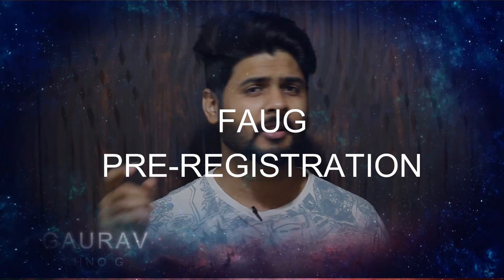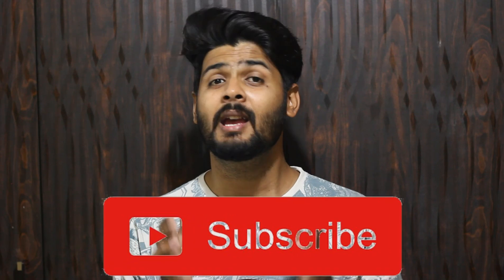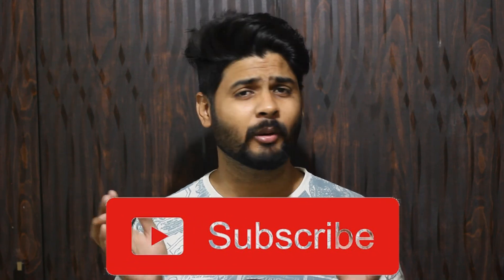FAUG NEW UPDATE | FAUG REGISTRATION | FAUG NEWS | FAUG BETA VERSION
To Win Amazon vouchers:
2. Follow on Instagram: TECHNOGPRO
3.Answer a simple question.

Hi Guys, my name is Gaurav and meh aapko aapki all the latest developments k bareh meh batata hu and updated rakhta hu

High up on the peaks at India’s northern border, an elite fighting group protects the nation’s pride and sovereignty. It’s a daunting task, for the most courageous: The Fearless and United Guards.
Join a special unit of FAU-G commandos on patrol in dangerous border territory. Come face-to-face with India’s enemies as you engage with hostile invaders on Indian soil. Fight for survival against the unforgiving terrain and the implacable enemy. Fill the shoes of a patriotic soldier and experience the bravery, brotherhood, and sacrifice of the men guarding the country’s borders.

FAU-G is a proudly made in India project from nCore Games that pays tribute to the heroes of our nation’s armed forces. Based on real-world scenarios, FAU-G brings to life the thrill and adrenaline of a life spent guarding India’s borders.
FAUG Mobile Launch date : Big update on FAUG, all set to be released in December
FAUG Mobile Launch : FAUG play store link, Launch, release date, download, pre registration link, registration, APK
FAUG breaks all records, 1st game to cross 1 Mn pre-registrations in 24 hours
FAU-G gets over 1 million pre-registrations in first 24 hours, highest ever in India
How FAU-G Will be Different From PUBG: 5 Features Mobile Gamers Must Know
How to optimize your smartphone for games like PUBG Mobile India, FAUG
FAUG Mobile Launch : FAUG play store link, Launch, release date, download, pre registration link, registration
nCORE Games’ FAU-G: Everything we know about the gameplay so far
FAU-G launch date: Akshay Kumar's PUBG rival all set for release in December
FAUG India Launch: Pre-registrations Start on the Google Play Store; Game Screenshots Show Cel Shaded Graphics
FAU-G
nCORE Game
nCORE
Ncore games
nCORE Games official
Faug Gameplay
nCORE Faug Game
Faug GamePlay
FAUG Gameplay
FAU-G
nCORE Game
nCORE
nCORE Game Official You
FAUG - FEARLESS AND UNI
Ncore games
nCORE Games official
Faug Gameplay
Faug Game Trailer
Faug Game india
nCORE Faug Game
Faug Game News
Faug GamePlay
FAUG Gameplay
Faug Game First look
Faug Game Galvan Valley
Faug Game Download
Faug Game Gamepaly
Faug Gameplay video
Faug Real Gameplay
faug Game Development
Faug Gameplay videos
Faug Game First look an
Faug gameplay

Faug Game Galvan Valley Mission
Faug Game Gameplay
Faug Gameplay video
Faug Real Gameplay
faug Game Development
Faug Gameplay videos
Faug Game First look and gameplay
Faug gameplay
Faug Game Character Aniamtion
faug game gameplay video
Tech mantra faug
FAUG GAME LAUNCHING DATE CONFIRMED
FAUG GAME LAUNCHING TIMING
FAUG GAME RELEASE DATE
FAUG GAME KAB LAUNCH HOGA
FAUG LAUNCHED
FAUG OFFICIALLY RELEASED
FAUG GAMEPLAY
FAUG TRAILER
nCORE Games
Faug latest Updates
Faug Game
Faug map
Faug game kab aayga
faug release date
faug trailer
faug beta version
faug release date

FAU-G game to release in November, teaser shows glimpses
FAUG | FAU-G multi-player action game confirmed to launch